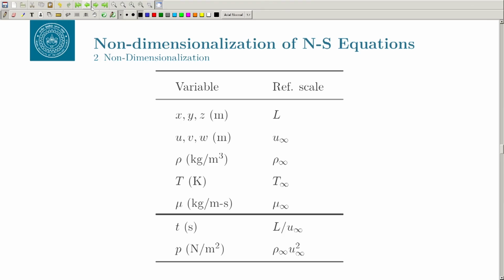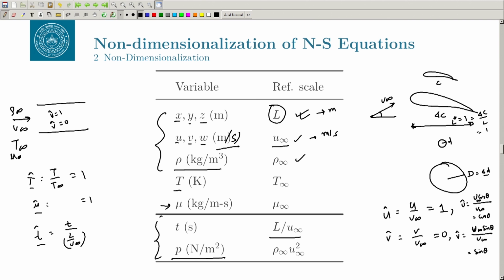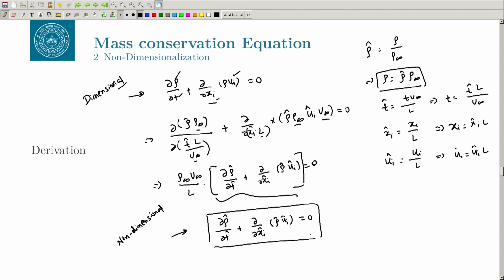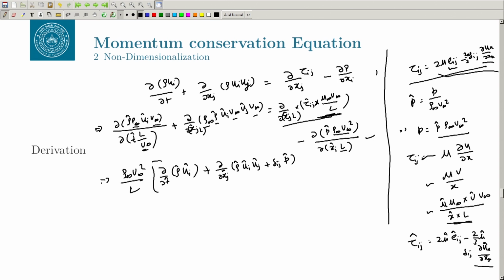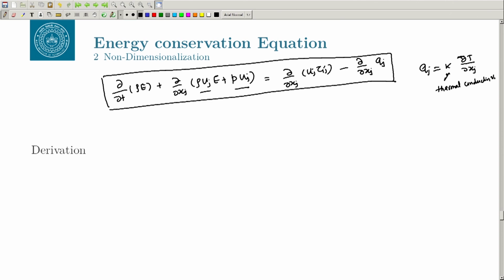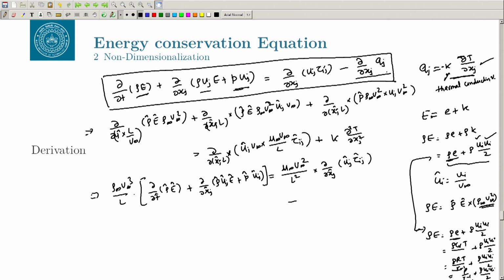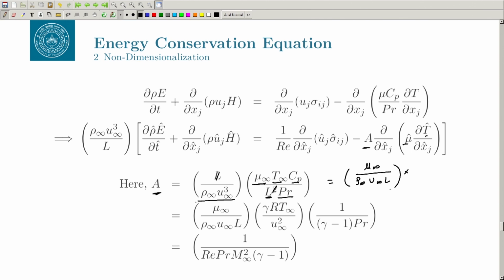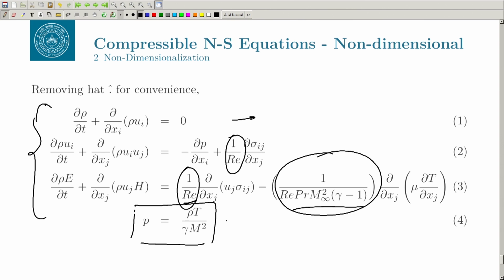Lecture 15 : Non-dimensionalization Contd.